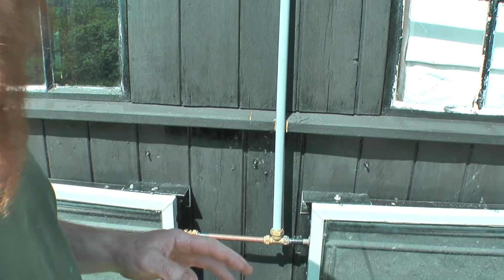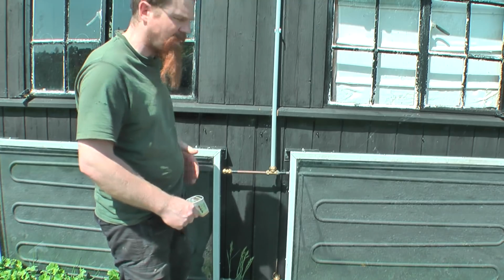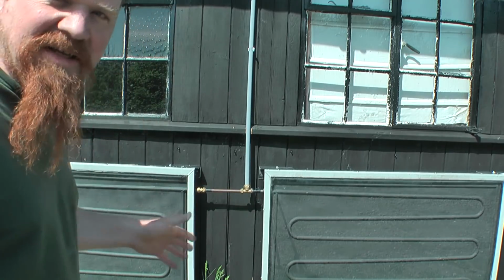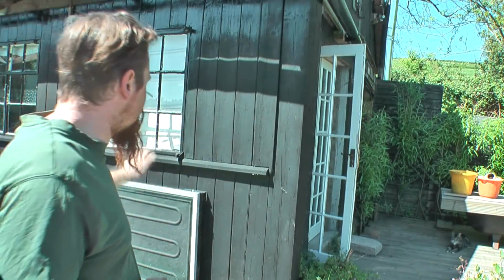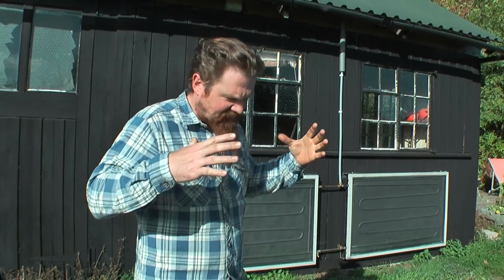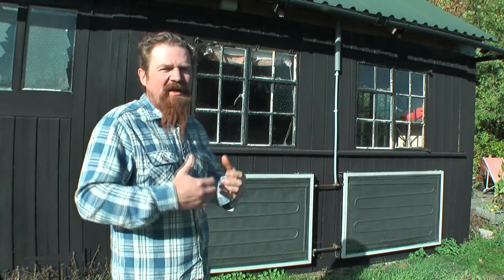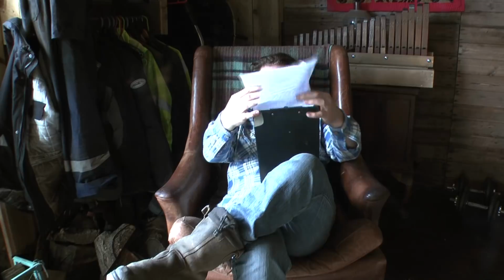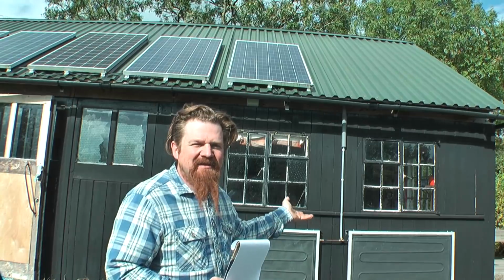Solar Hot Water Part 3 (of 3)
Finally - the gripping conclusion to the Solar Thermal trilogy is here! Was the new thermosyphoning gravity powered solar hot water system useful in the longer term? Find out within!

If you've enjoyed this video - feel free to buy me a beer via paypal  - many thanks to those of you that have already :-)